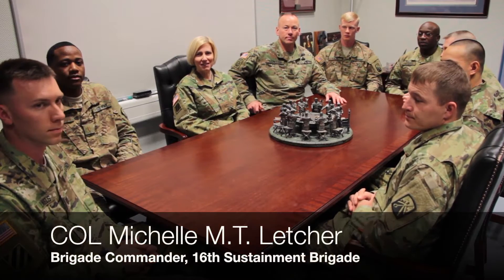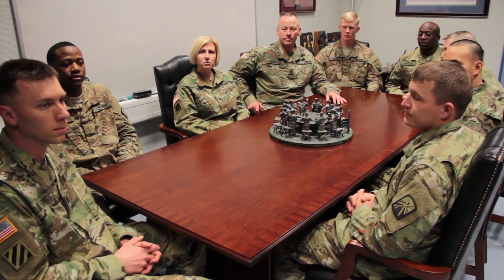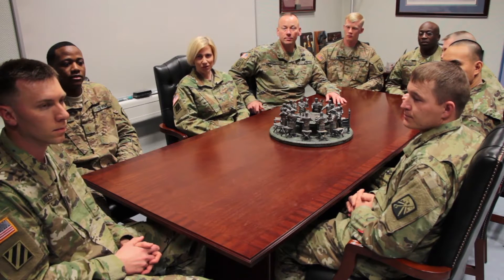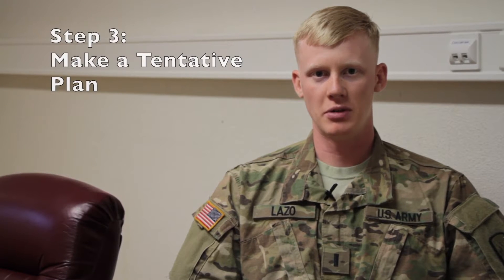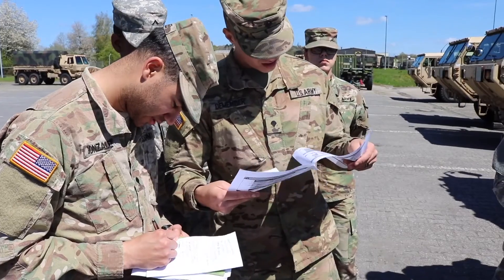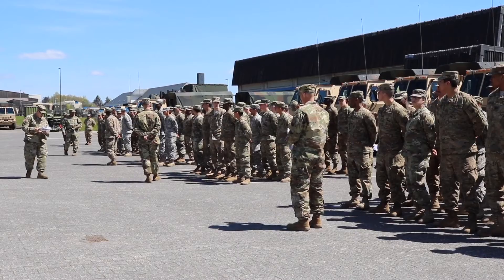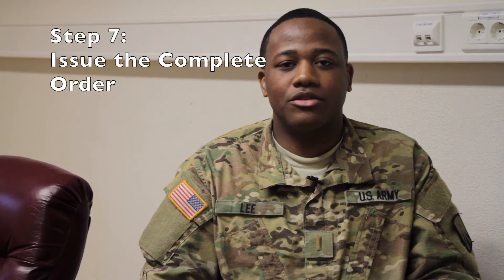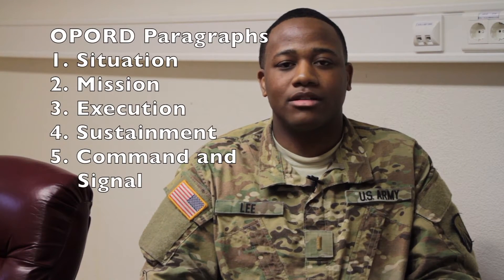K6 Sends - Troop Leading Procedures - Podcast 5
16th Sustainment Brigade Commander, Col. Michelle M.T. Letcher, discusses Troop Leading Procedures with junior leaders in the Knight's Brigade